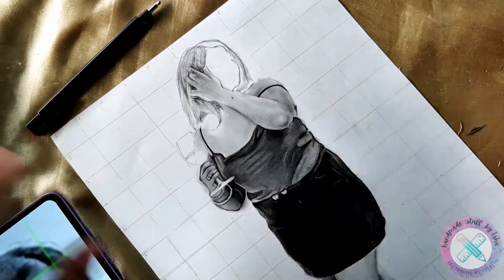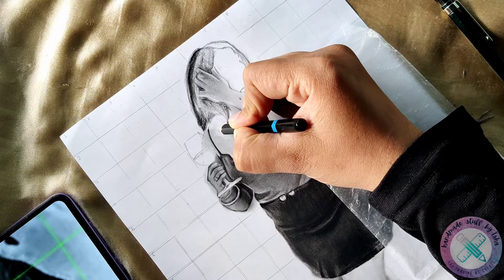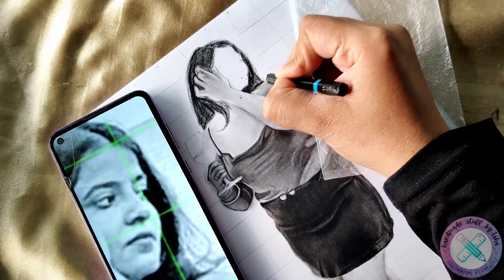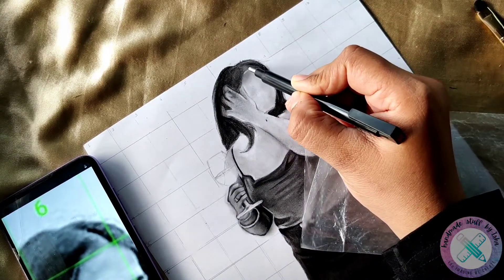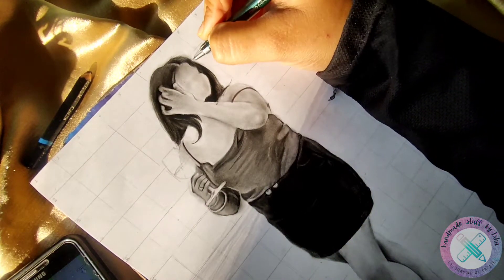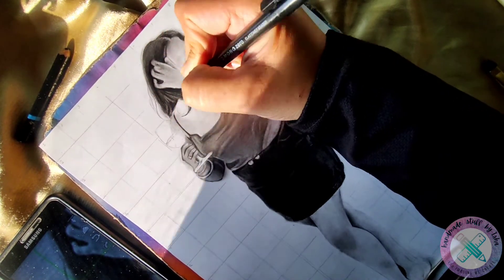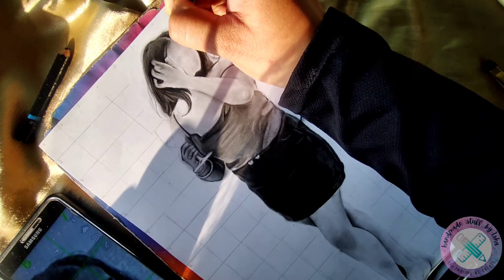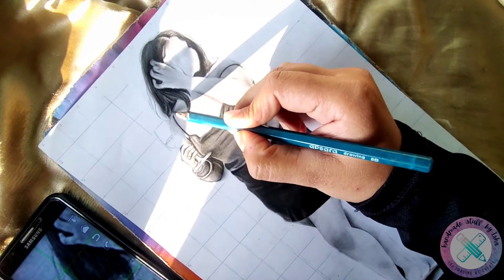Drawing a girl's potrait part-5|step by step explanation| hair tutorial|youtube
Hello everyone!!!
Here is my new commission work of a girl's potrait
I am giving step by step explanation of the portrait in the fifth part I have covered the explanation of how to draw the hair.

QUERIES SOLVED
• how to make hair of a girl
• right techniques of shading
•easy shading with help of right tools
° shadow and dark tone recognition

YOU CAN PURCHASE SHEET FROM:

ZERO ERASER:

KNEADABLE ERASER:

CHARCOAL PENCIL :

4H PENCIL ✏️

4B PENCIL ✏️

8B PENCIL ✏️

Follow me on other social media apps